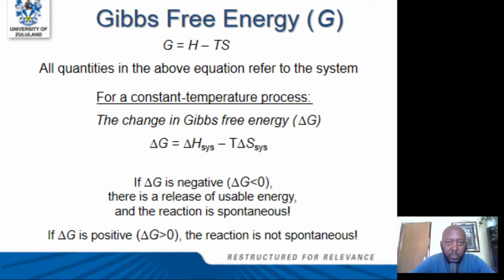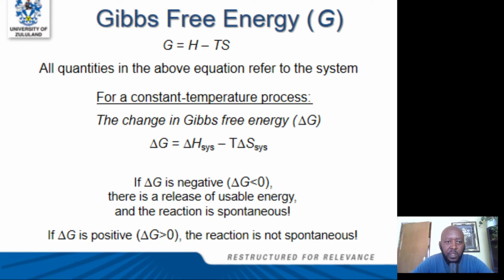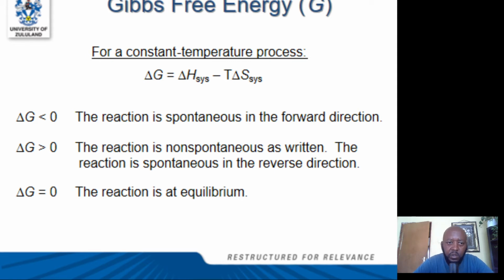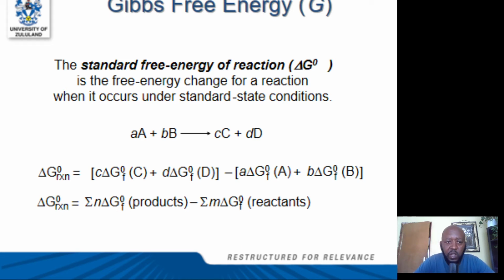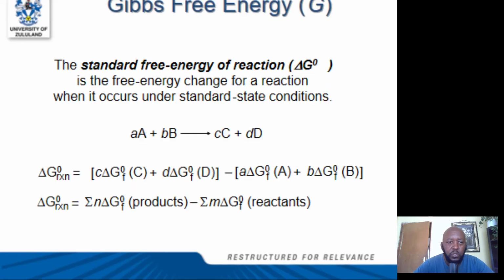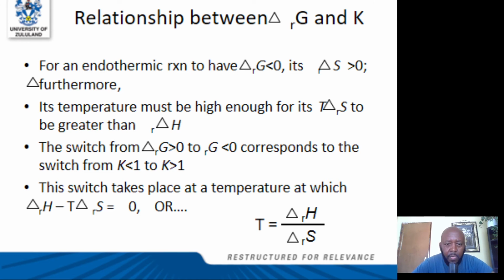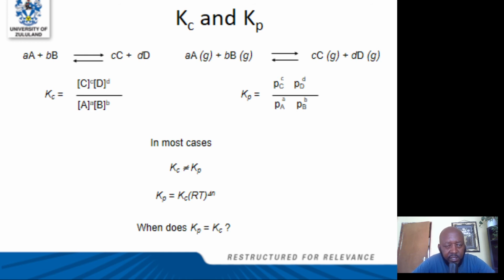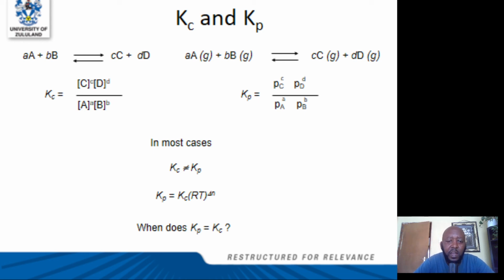Gibbs free energy